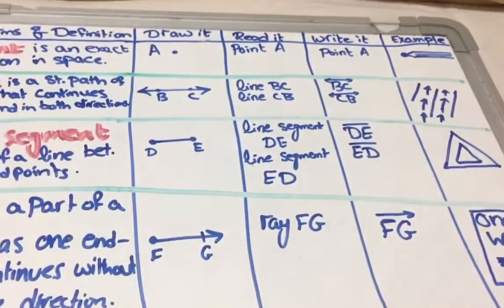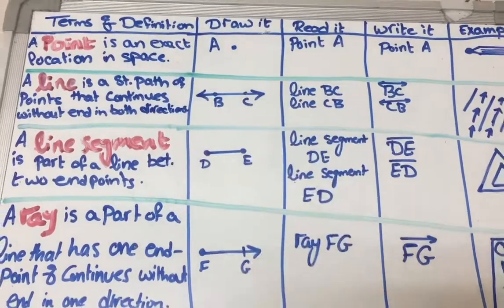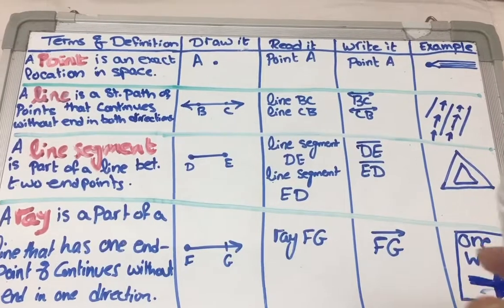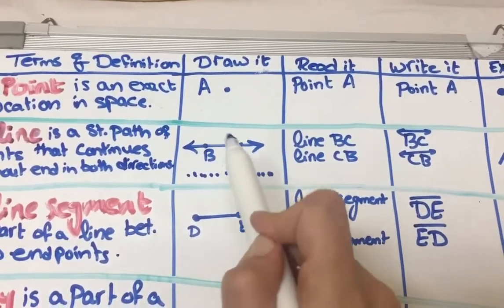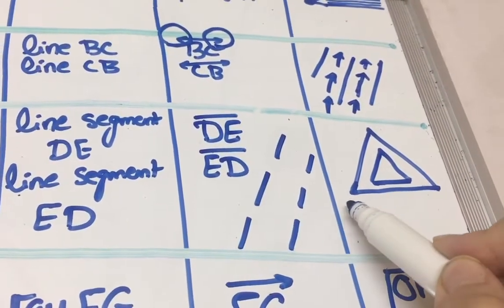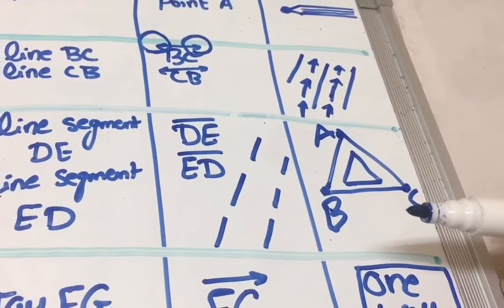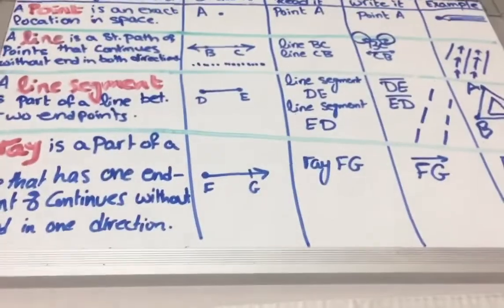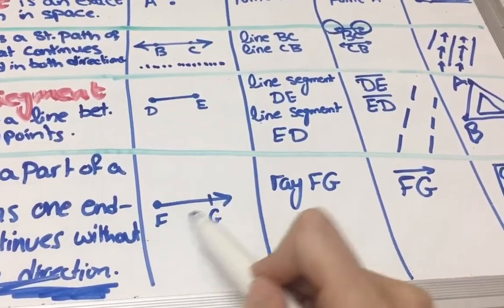Lesson (10.1) Lines, rays and angles part 1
Grade 4 : Go math